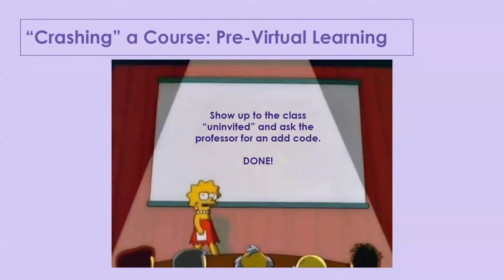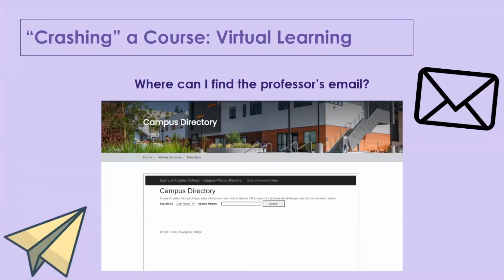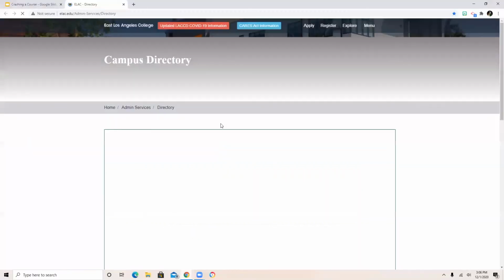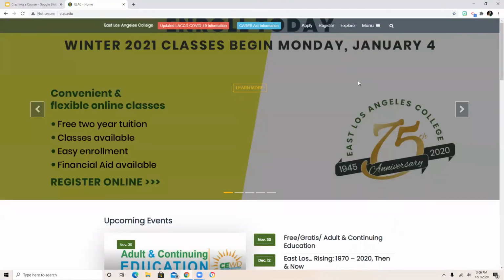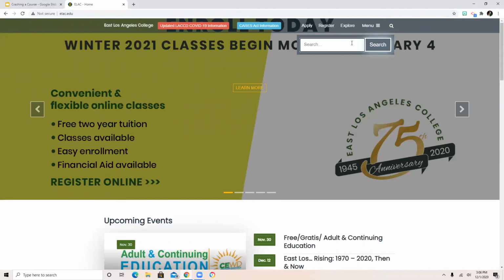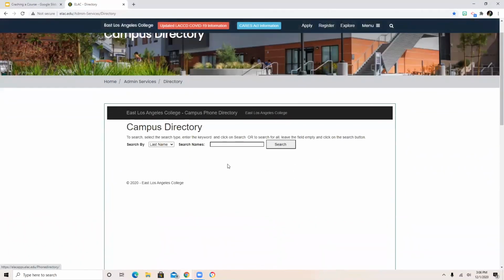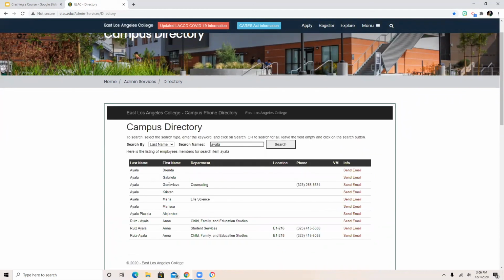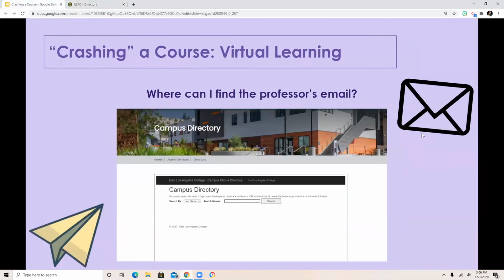Counseling Tutorial: "Crashing a course"